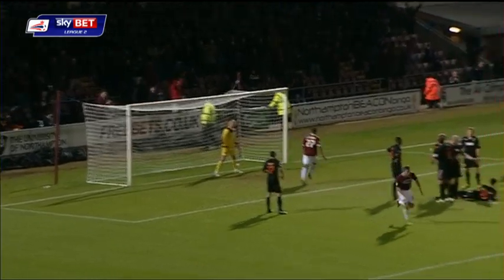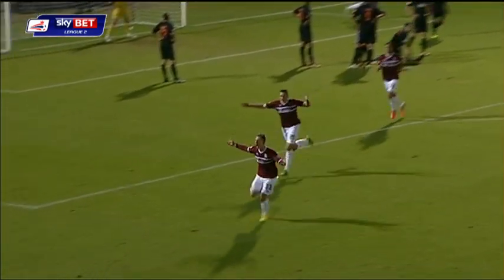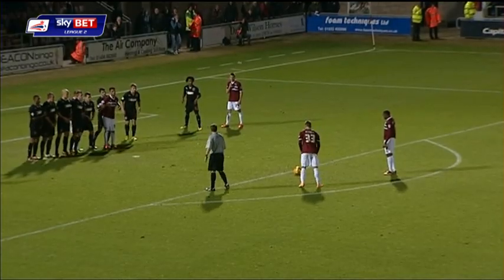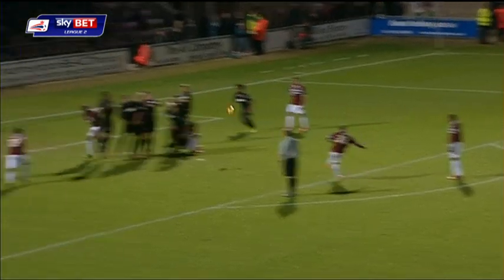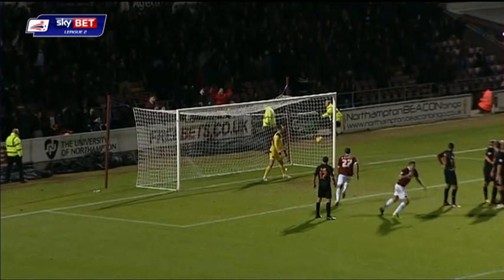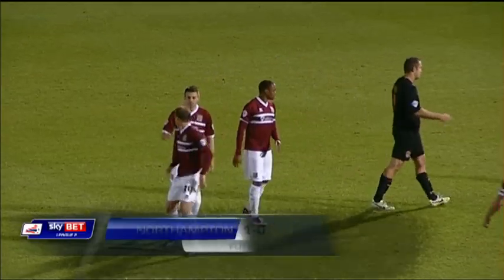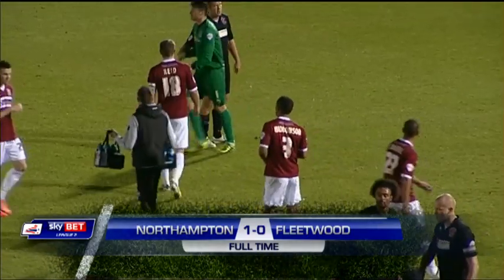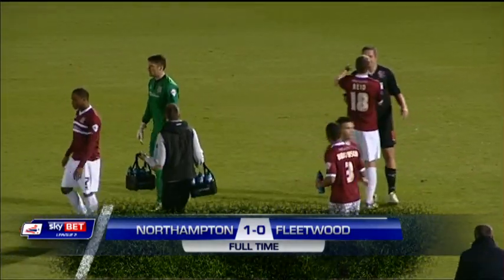HIGHLIGHTS: Northampton Town v Fleetwood Town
Match highlights from the win over Fleetwood Town at Sixfields.

This is the official You Tube channel of Northampton Town Football Club, playing in Sky Bet Football League 2 at Sixfields Stadium.